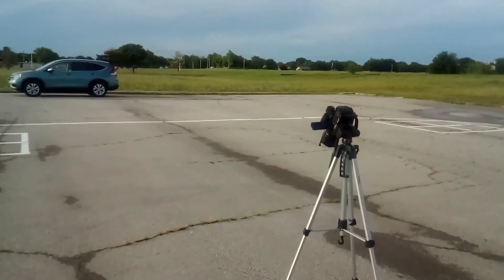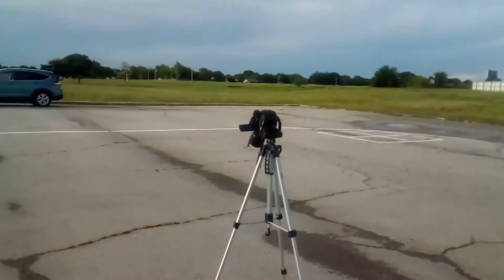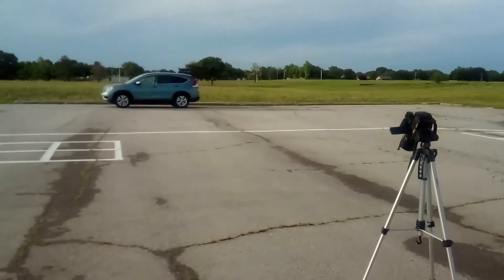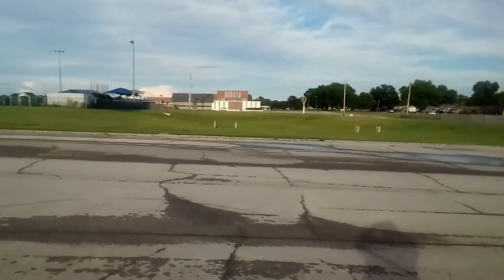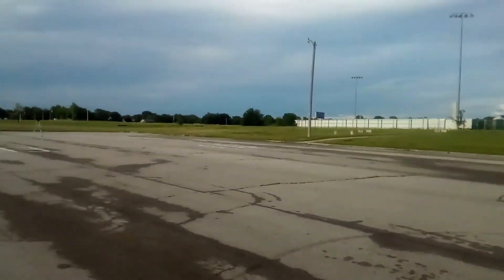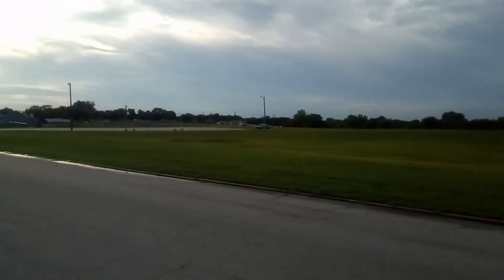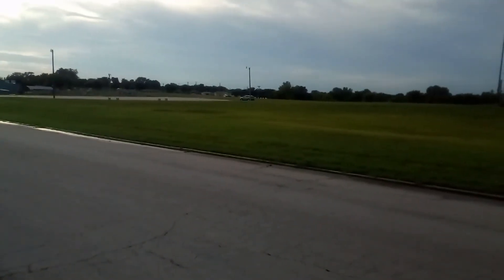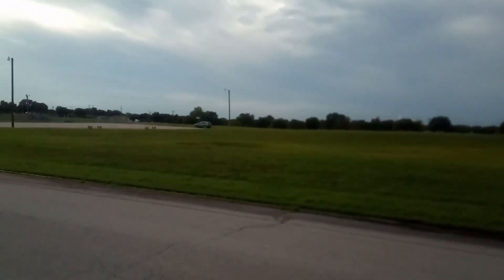Range Of Honda CR-V Remote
I test the range of the remote for a  2013 Honda CR-V.

Also follow Beeline Bennett on Instagram.